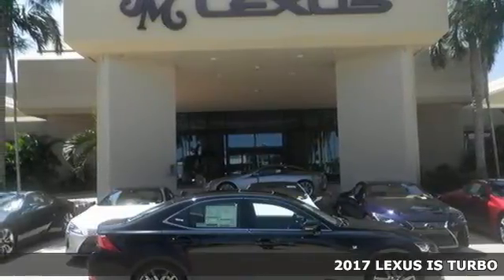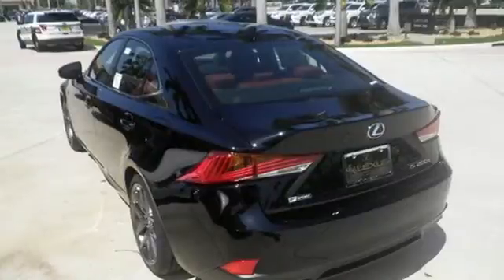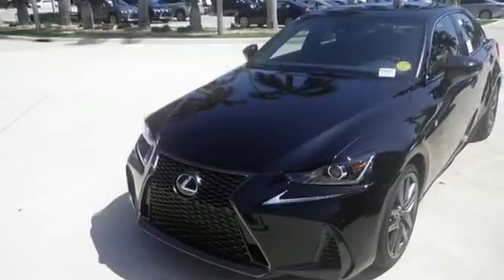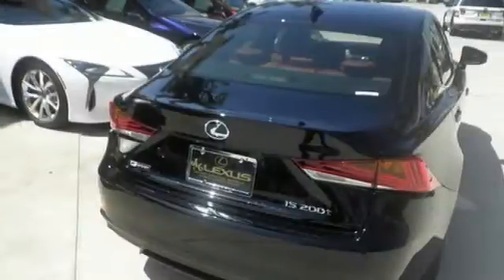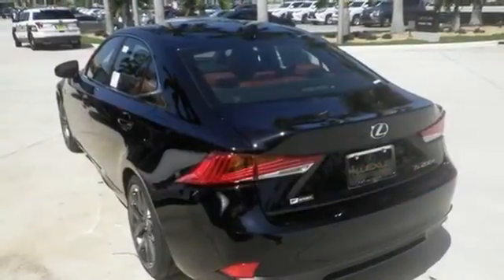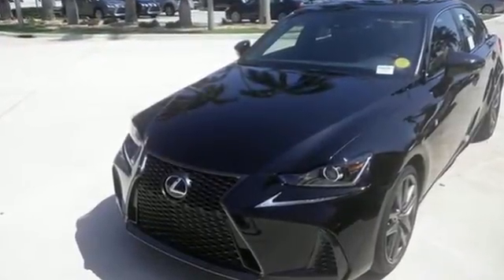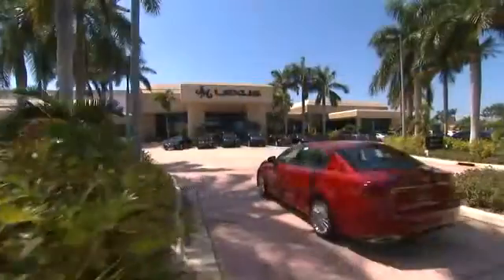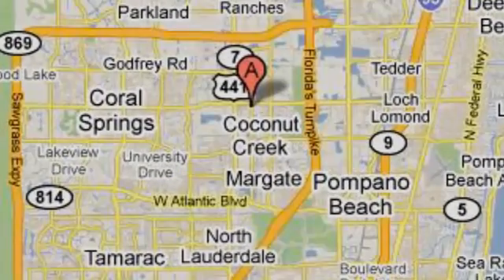New 2017 LEXUS IS TURBO Margate FL Fort Lauderdale, FL #706676 - SOLD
Year: 2017
Make: LEXUS
Model: IS TURBO
Engine: 2.0L 4 cyls
Transmission: Automatic 8-Speed
Color: Obsidian
Interior: Rioja Red NuLuxe with Silver Performance trim
Stock #: 706676
VIN: JTHBA1D20H5058842
You are currently viewing a new 2017 LEXUS IS TURBO with JM Lexus The #1 Volume Lexus Dealer In The World For A Quarter Century! Thank you for your interest. We look forward to working with you. Stock #: 706676 Exterior: Obsidian Interior: Rioja Red NuLuxe with Silver Performance trim Trim: JM Lexus 5350 West Sample Rd Margate FL 33073

Address:
5350 W Sample Rd